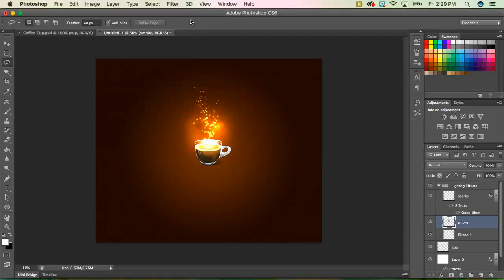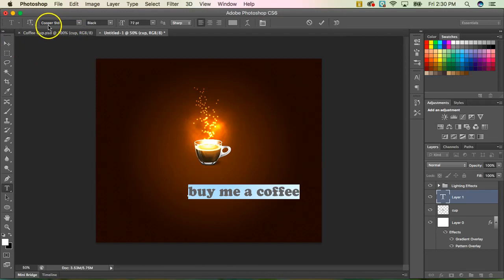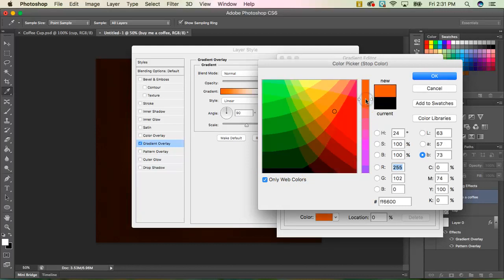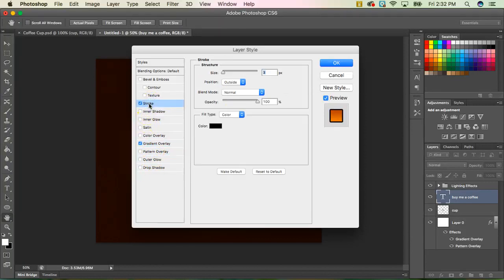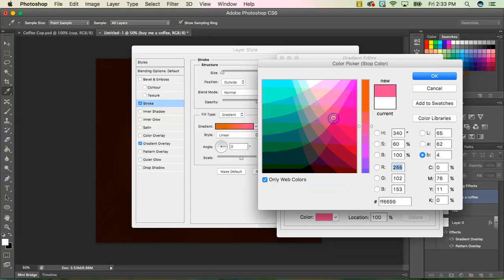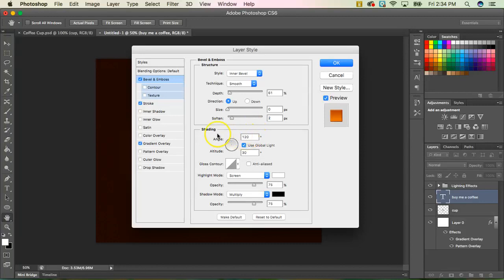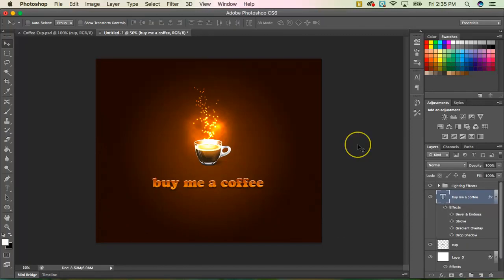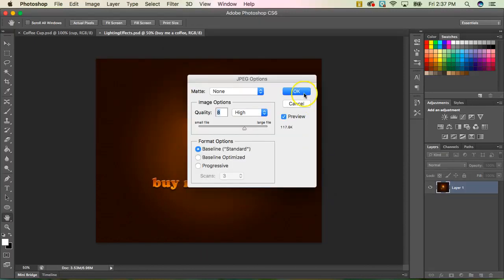Lighting Effects Tutorial Pt 2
Lighting Effects tutorial with Brush Presets, Photoshop CS6, part 2